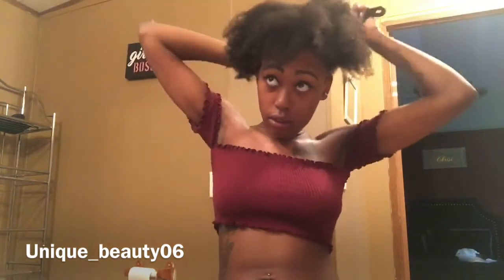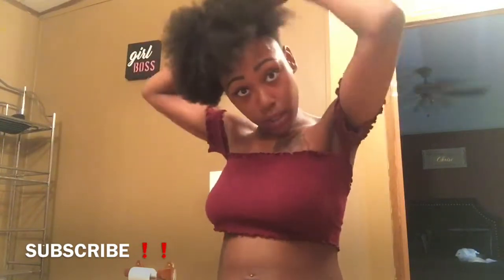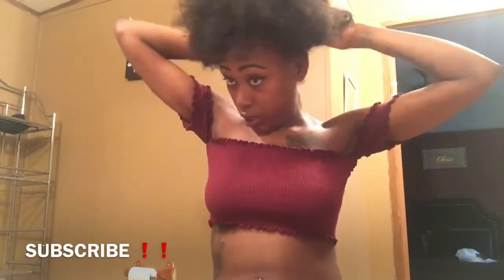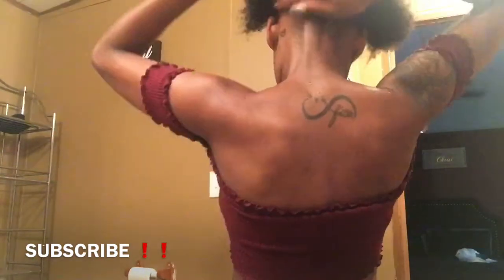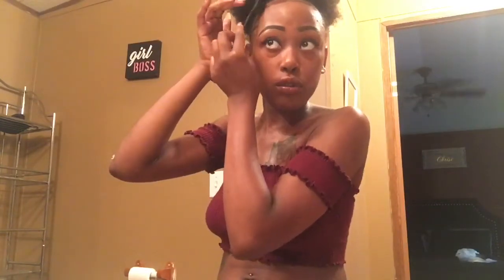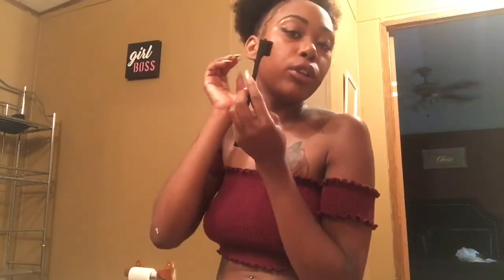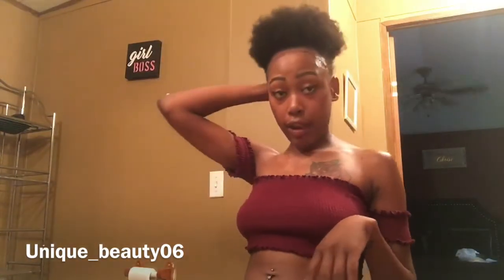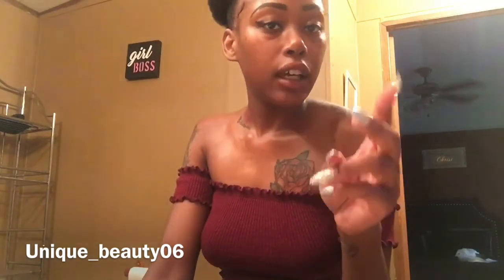SLEEK HIGH PUFF FOR NATURAL 4C HAIR | TUTORIAL 🔥